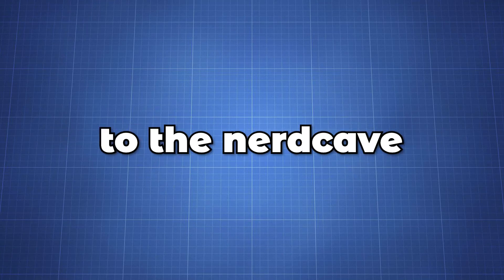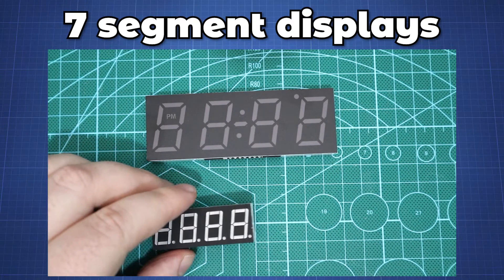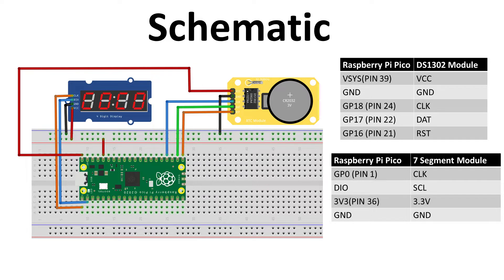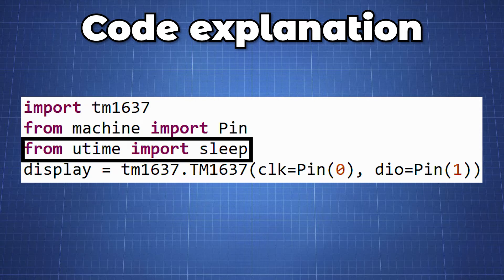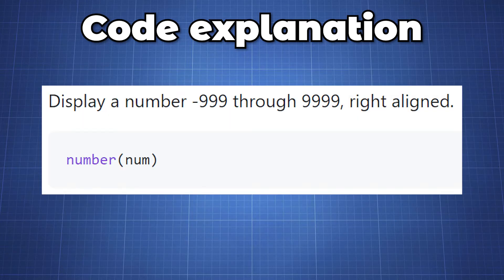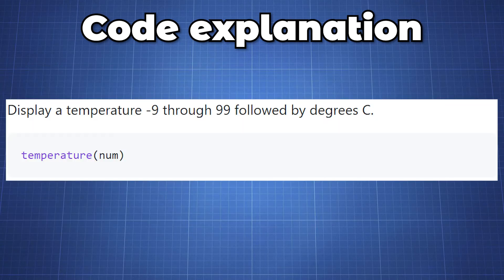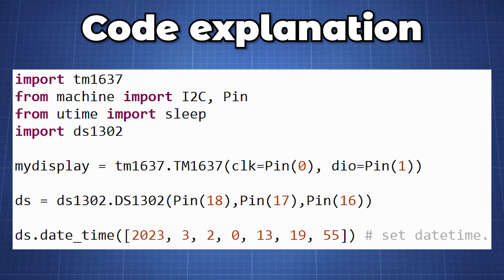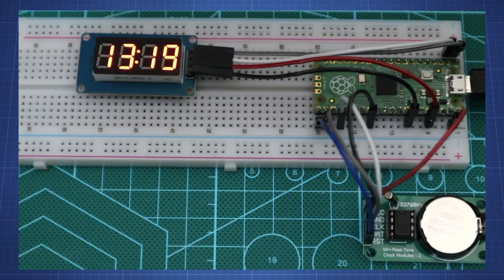Raspberry Pi Pico Tutorial - 4 Digit 7 Segment Display - TM1637 Driver IC Module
This tutorial we look at the 4 Digit 7 Segment with TM1637 Driver IC Module and how to connect it to the Raspberry Pi Pico.

7 segment display is made of seven different illuminating segments. These are arranged in a way to form numbers and characters by displaying different combinations of segments.

It is widely used in digital clocks, basic calculators, electronic meters, and other electronic devices that display numerical information

If you are new to the Raspberry Pi Pico I have made a Getting started video